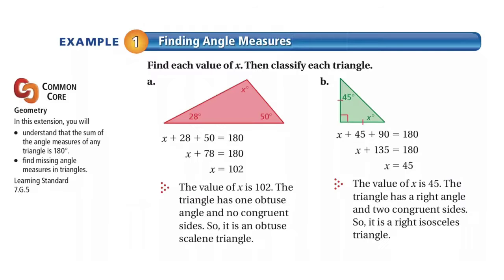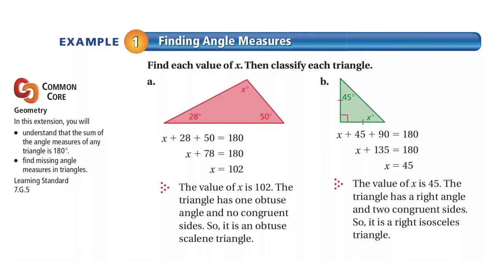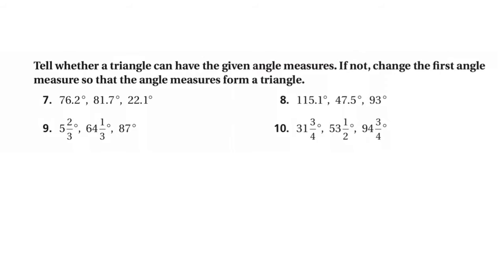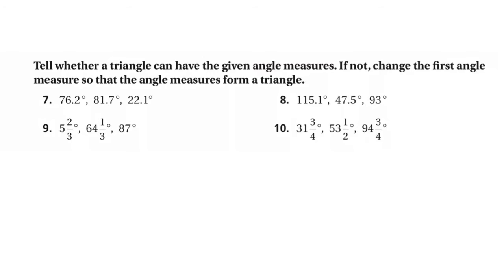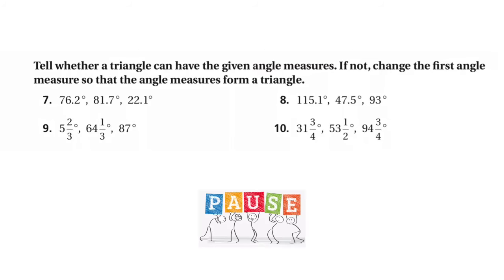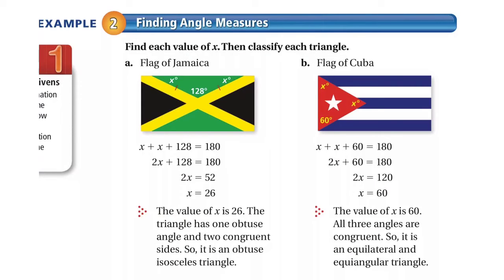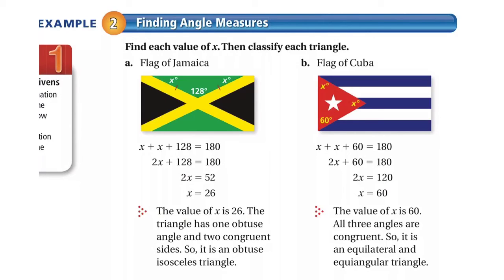Lesson 7.3 (Extension)